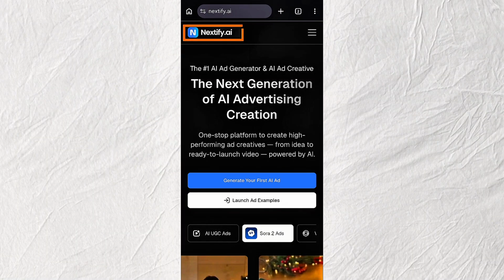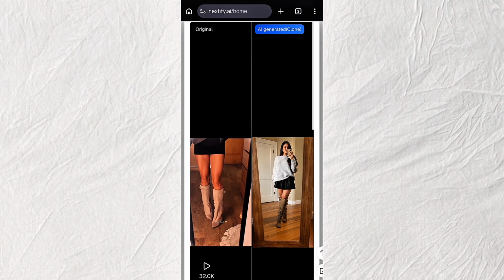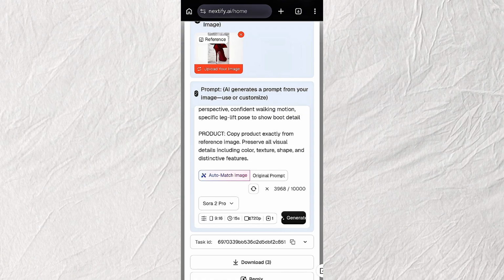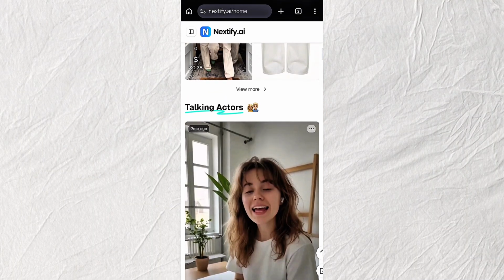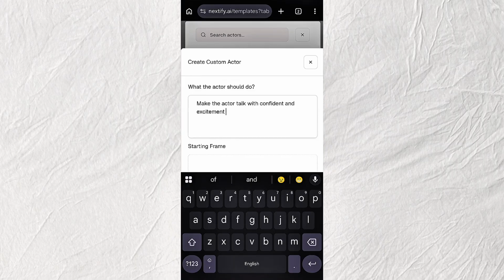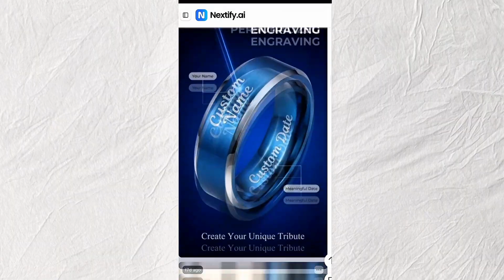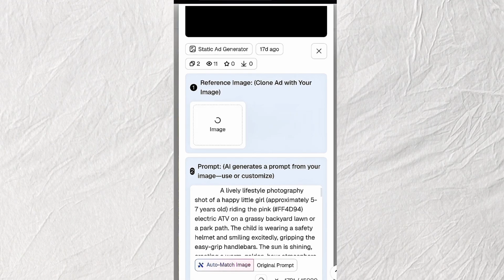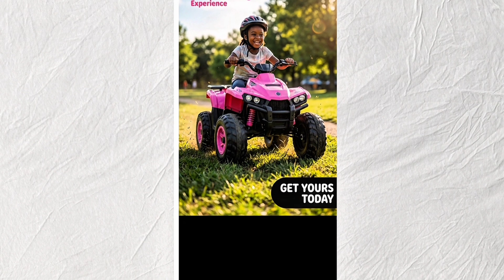How to Create AI UGC Ads Brands Actually Pay For (Step-by-Step)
In this video, I’ll show you how to create realistic AI UGC ads that brands actually approve and pay for  step by step.

I used Nextify AI to generate high-quality, natural-looking UGC videos that don’t look fake or robotic. You’ll see the exact workflow I use — from idea, to script, to final ad.

If you want to:
Make money creating AI UGC ads
Offer AI ad services to brands
Create realistic UGC without filming yourself
Start a side hustle with AI

Watch till the end because I also explain what makes brands reject AI UGC ads — and how to avoid that mistake.